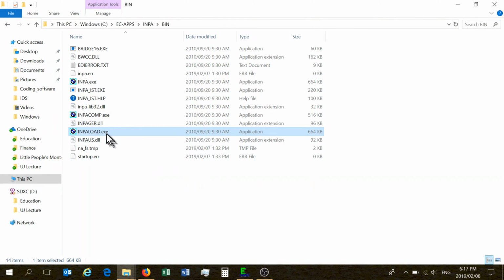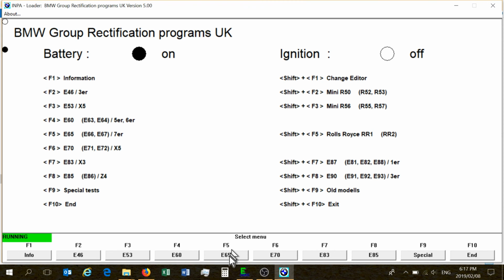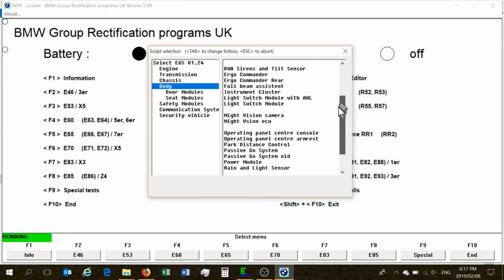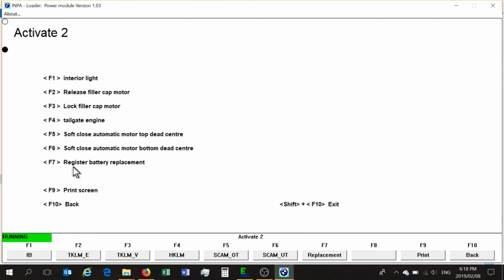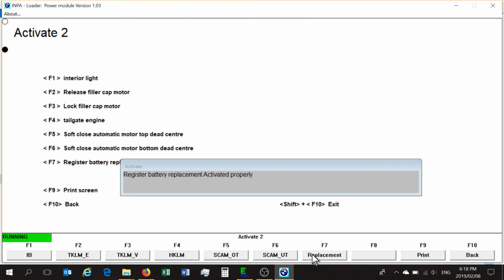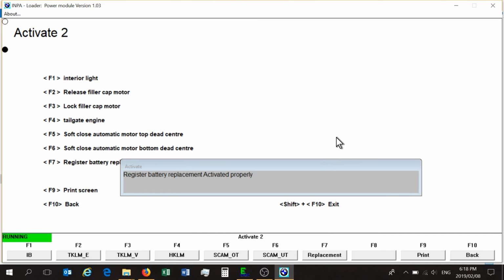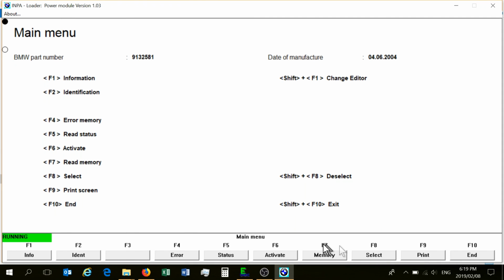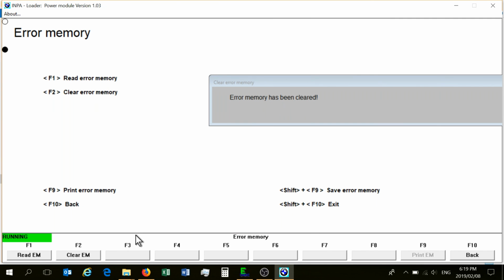How to register a new battery on your BMW with INPA